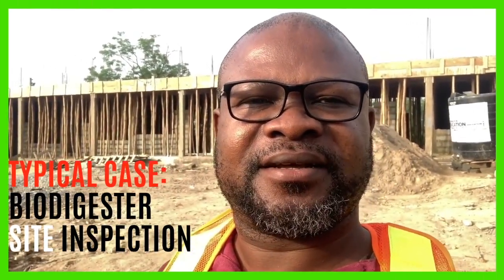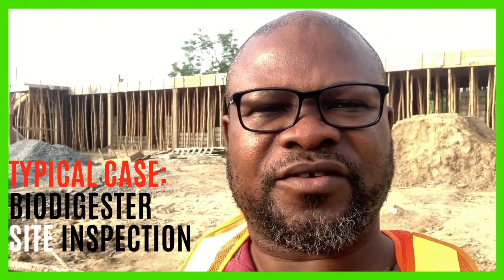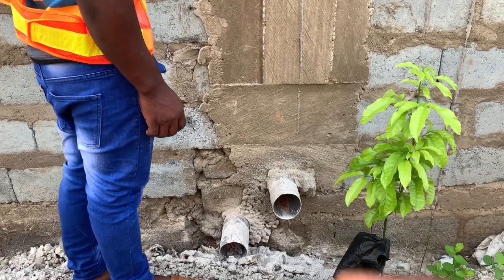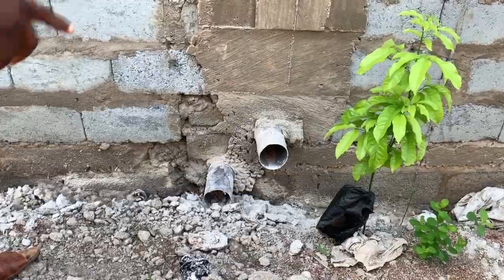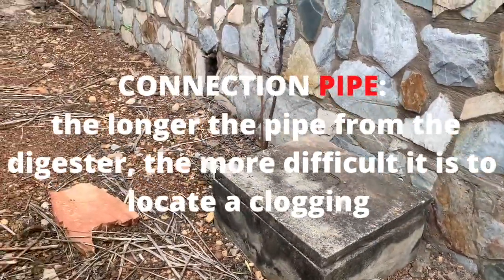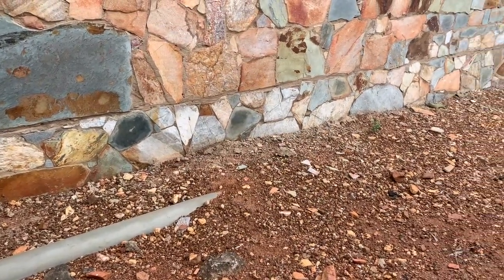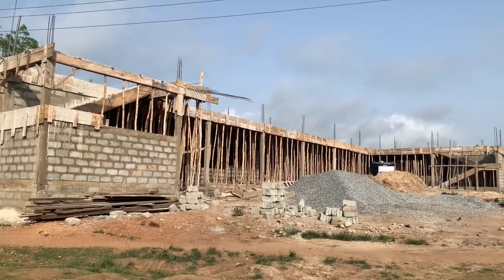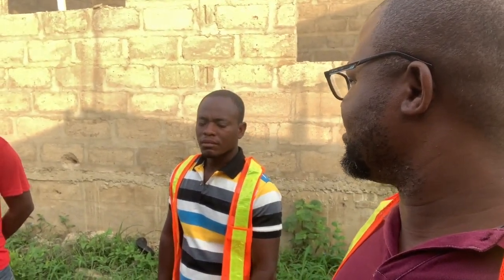BIO DIGESTERS IN GHANA: Typical Bio Digester Construction Site Assessment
This video shows a typical site inspection and the necessary questions to ask before a bio toilet digester construction.
Before installing a biodegradable toilet waste bio digester, you will need to do an assessment; this real time video shows you what to look out for and the kind of questions to ask..
If properly designed, the bio digesters cost less, they are economically cheaper to construct and maintain and environmentally friendly.
On this Channel we do videos that gives you reasons to install the most affordable eco friendly biodegradable toilet waste bio digesters for your home.